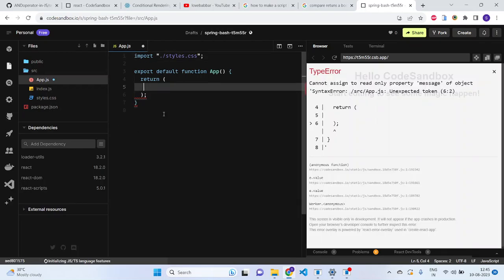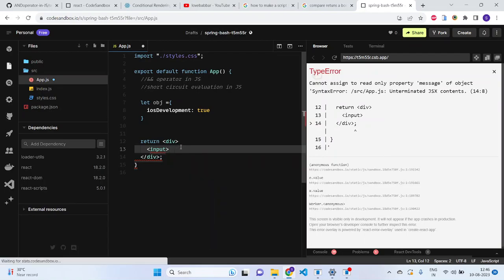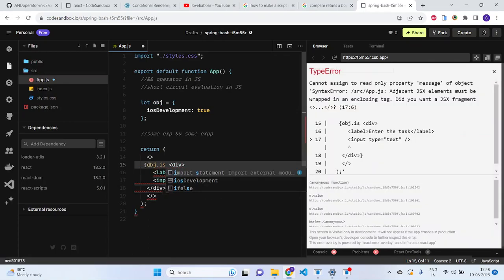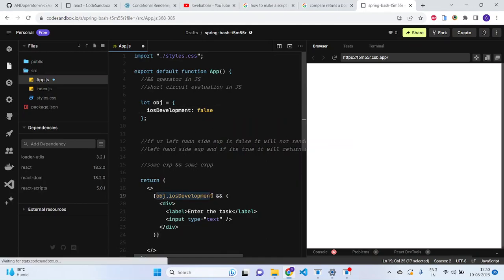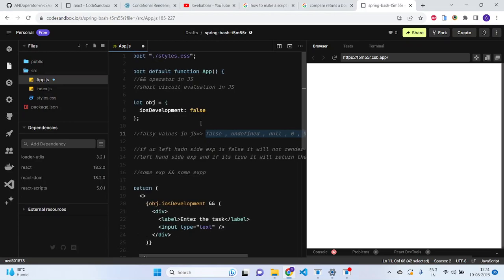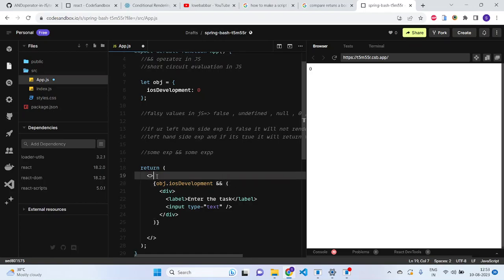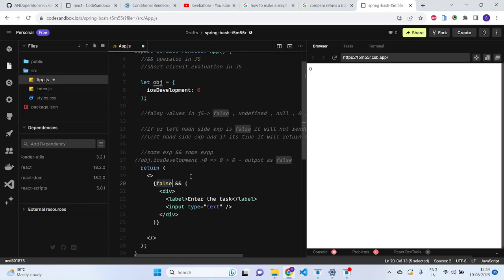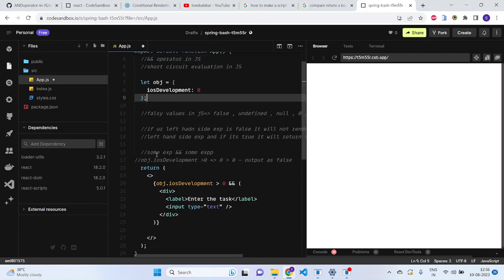Logical && operator in JavaScript tutorial explained .Short Circuit Evaluation with && in React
In this tutorial you will learn javascript logical && operator ,short-circuit evaluation using AND operator  .JavaScript Short Circuiting reactjs